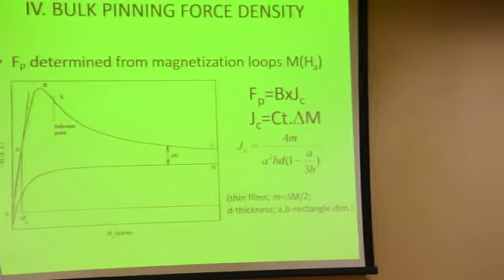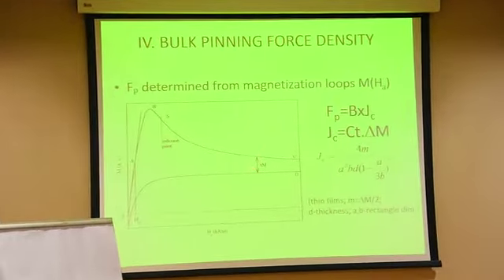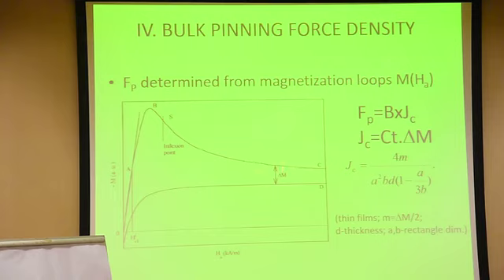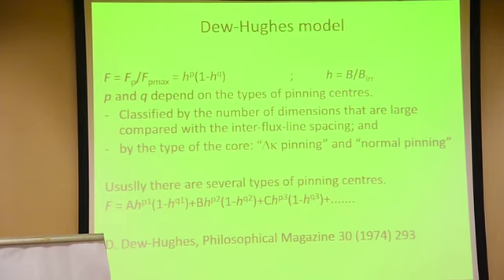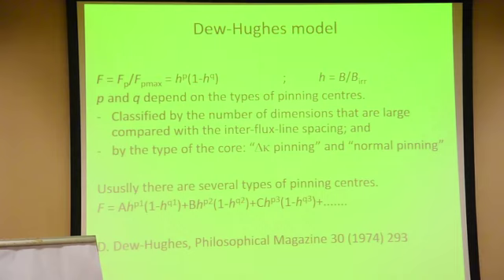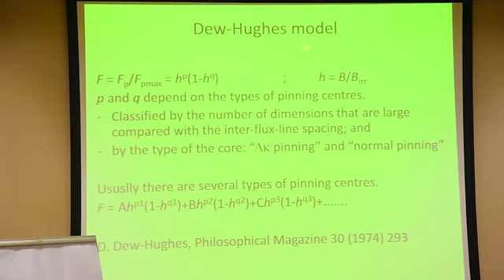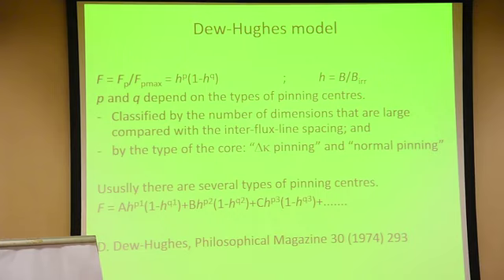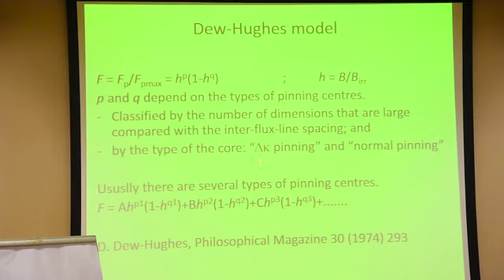3-Adrian Crisan-Type II Superconductors and Flux Pinning in General-3